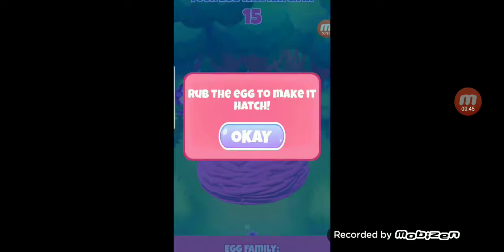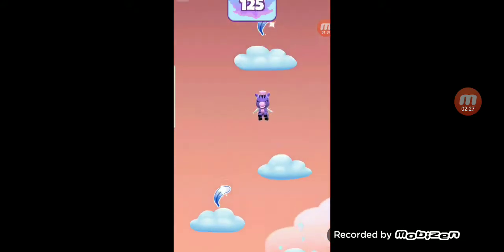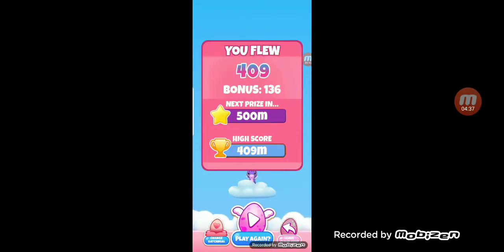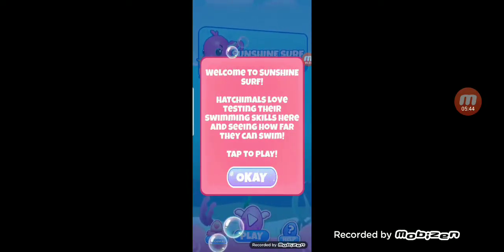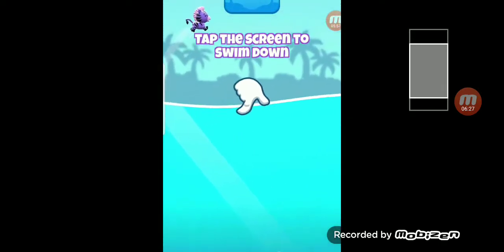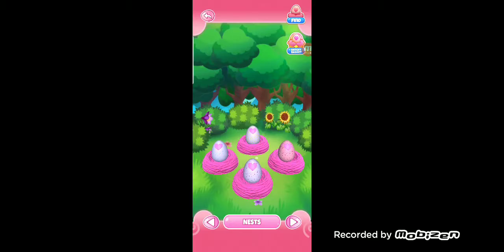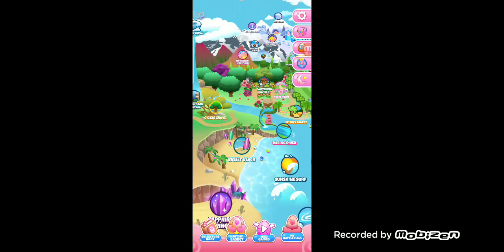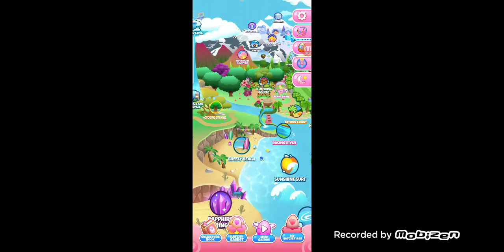Hatchimals! With Milky! And my son haha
HATCHIMALS wow so cute haha
Any music in video I do not own it! Just added for fun.
Add me on my other social if you want!  See what eggs we get and check out some games! Just starting this is video 1 one and more to come ! If it gets views hahaha